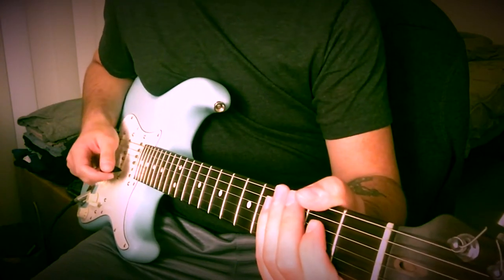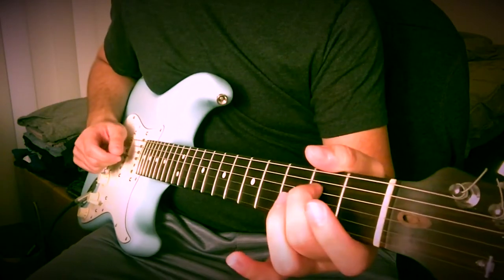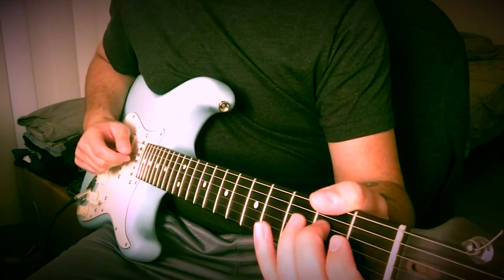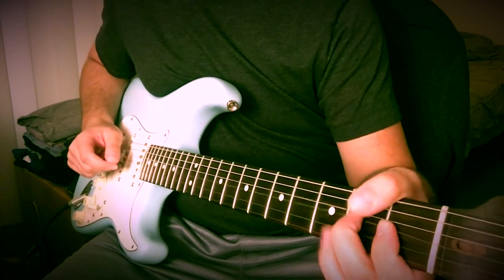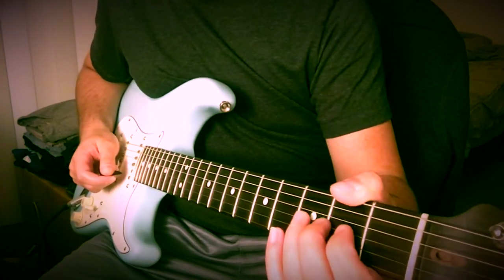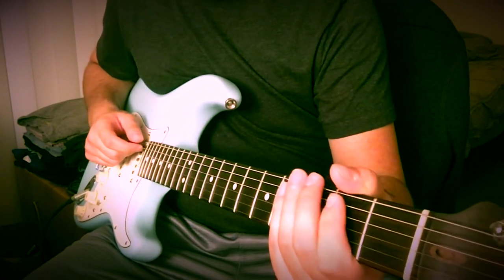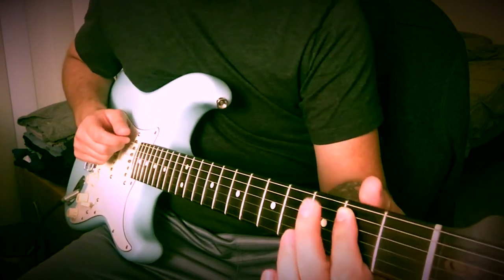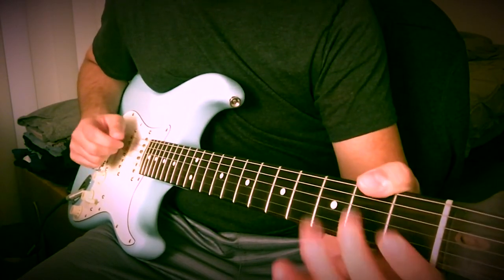How to play Catfish Blues on guitar pt. 3 - electric blues guitar lesson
Catfish Blues riff #3

 Check out the other two Catfish Blues riffs on this channel